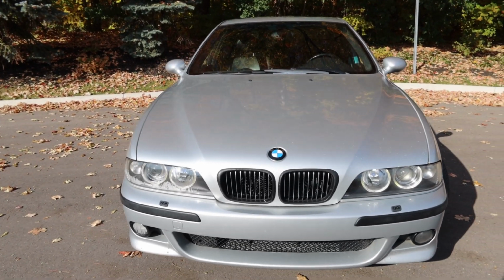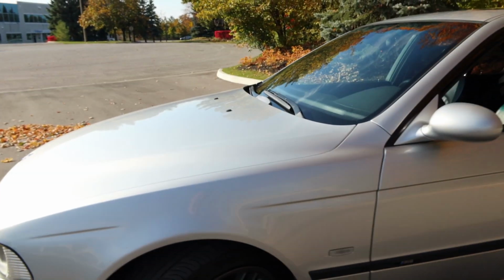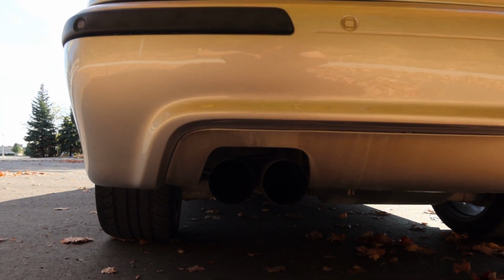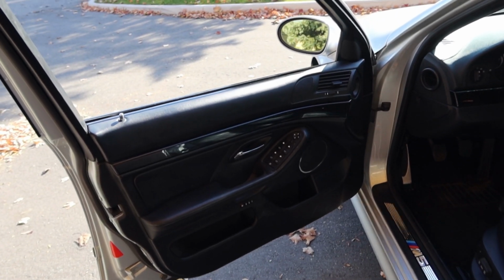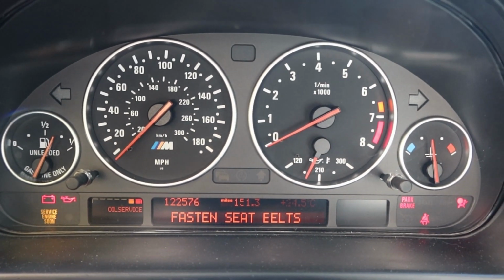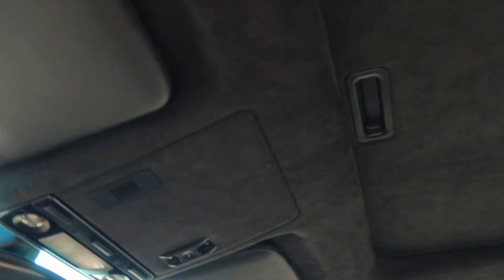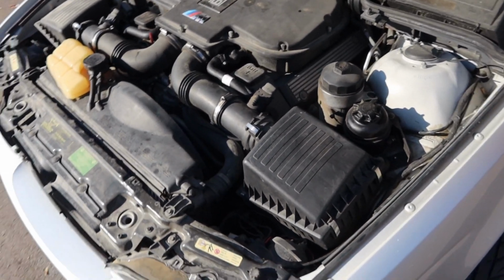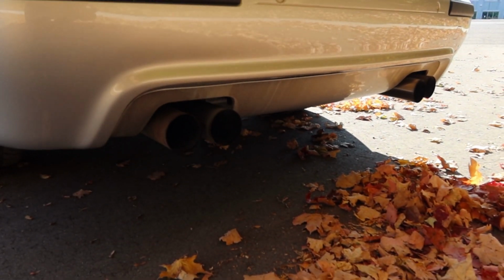2000 BMW E39 M5 walk around and exhaust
Posting my 2000 E39 M5 for sale and hopefully this video will show potential buyers that even though it has 120k miles its a really well sorted and take care of car.
The car does come with a full set of rotors and pads, original headlights, original nav unit and a bunch of extra parts like pitman arms, control arms and plastic trim under the bumper etc.